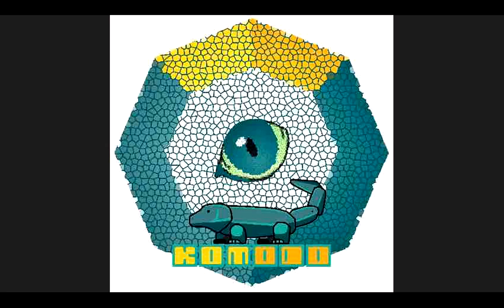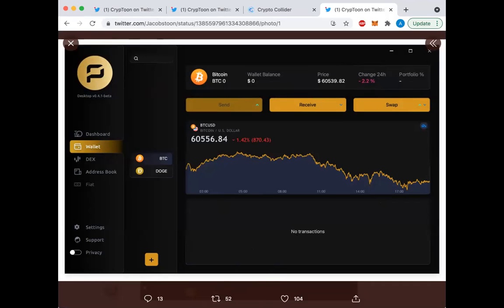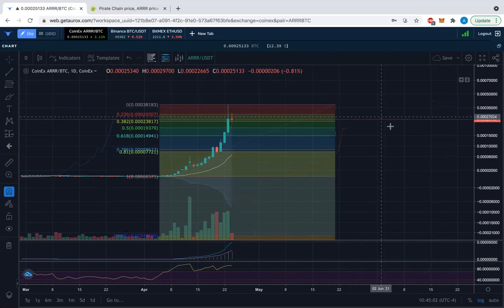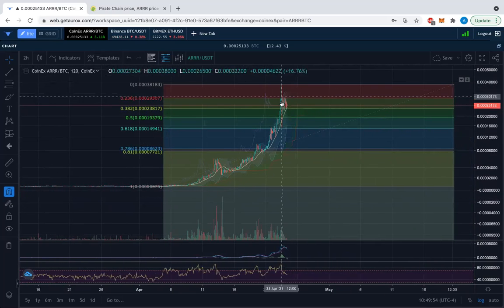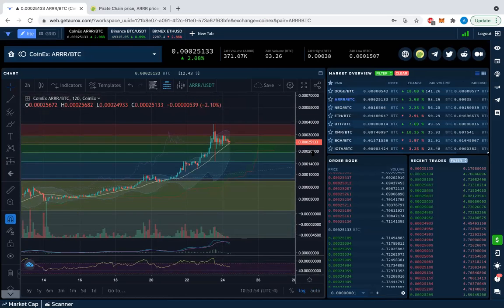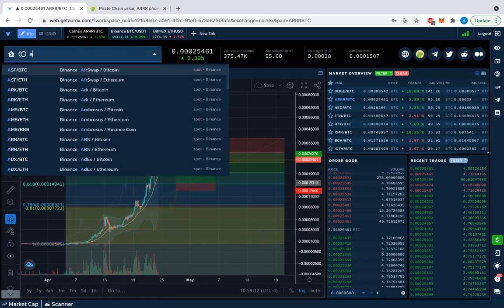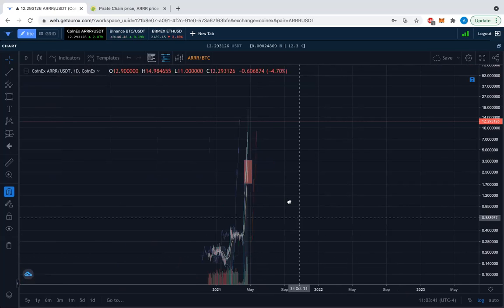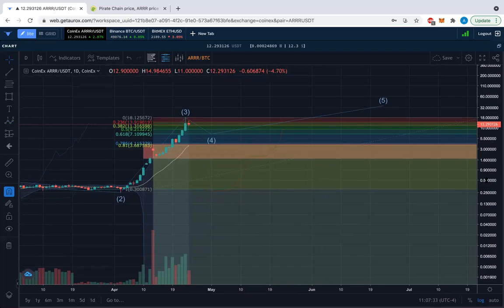ARRR:BTC ARRR:USDT Pirate Chain fundamentals & price charts 04/24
Pirate chain fundamentals - zatomic swaps & pirateDEX
Price action:  finding potential levels of support